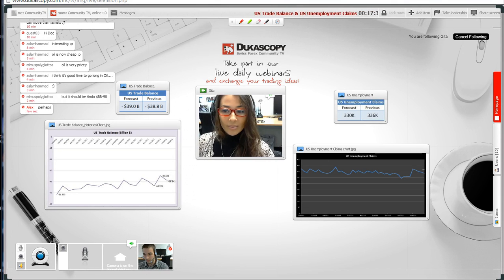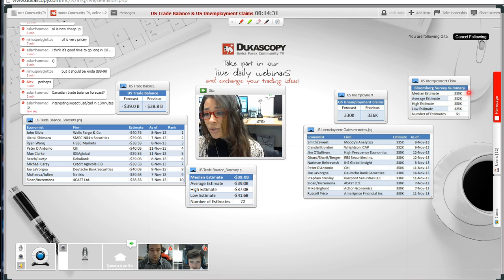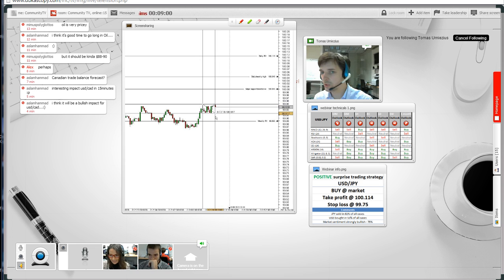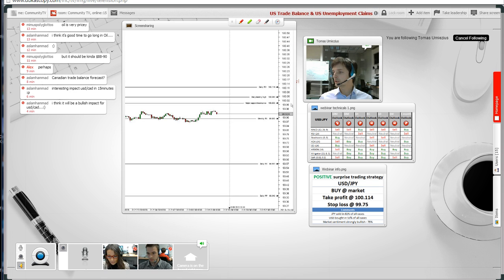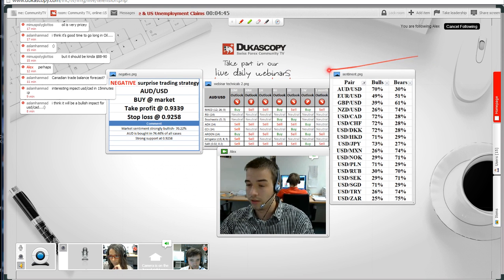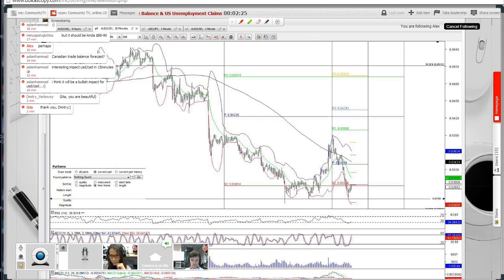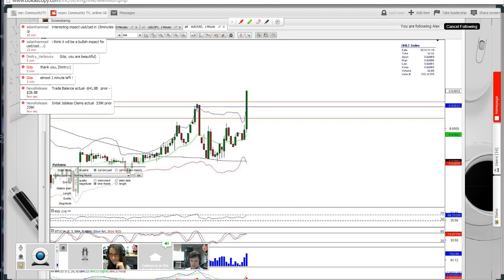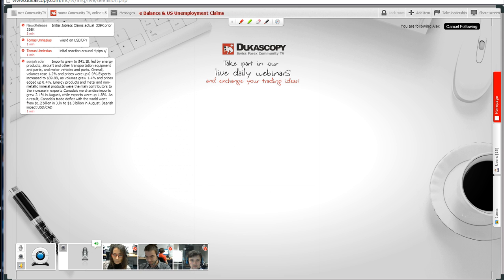"US Trade Balance" and "US unemployment Claims" Data Releases 14 Nov.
To join our LIVE daily webinars, follow the link below and click "click to join":